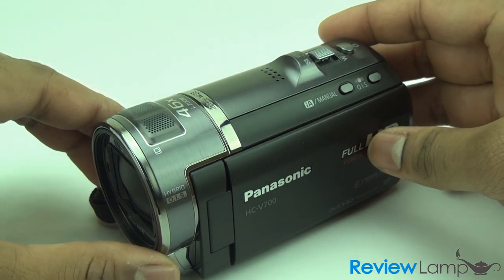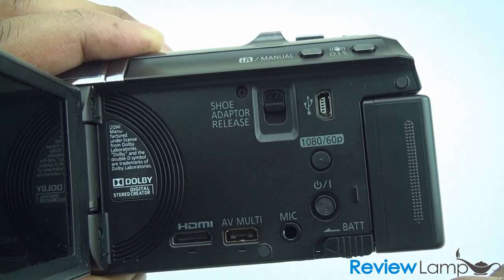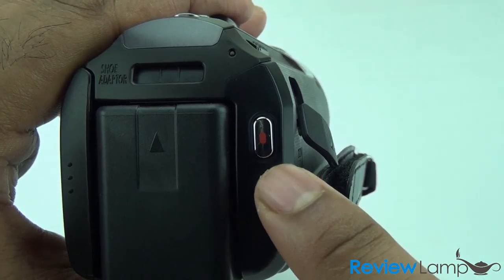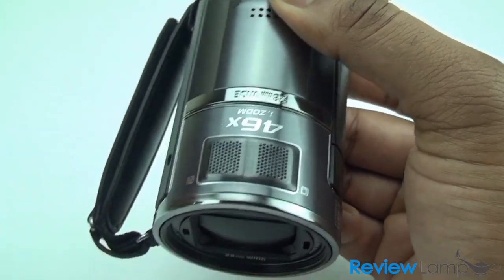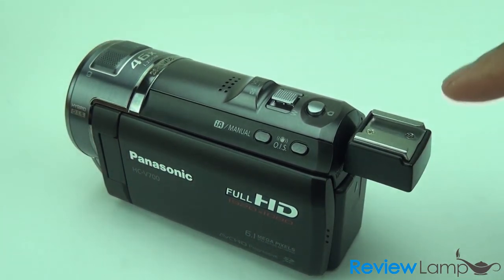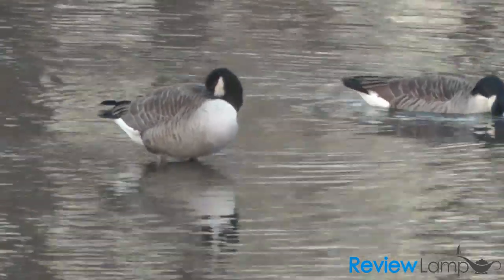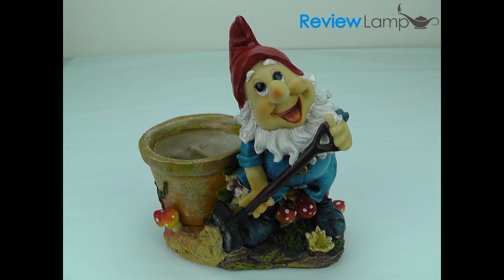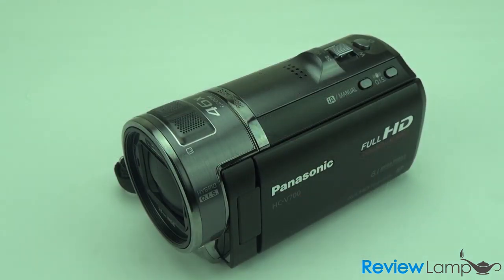Panasonic HC-V700 Full HD Wide Angle Camcorder Review and Video Test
This has been replaced by the newer Panasonic HC-VX1 :

Link to the Panasonic HCV 700K Camcorder on Amazon.com:

A good lavalier microphone:

A good shotgun microphone:

Some Good Tripods:

The camera used to shoot this review:

This is a great prosumer camcorder. Great full HD performance.

Based on the current panasonic model terminology:
HC v700K - has no internal memory (you will need an SD card which is inexpensive)
HC v700MK- has 16GB of internal memory
HC v700M - has 16GB of internal memory

Panasonic HCV700, Panasonic HCV700k and Panasonic HCV700mk are all part of the same camera line.